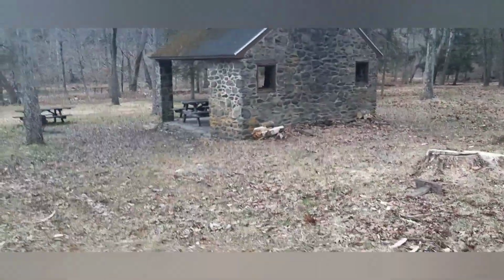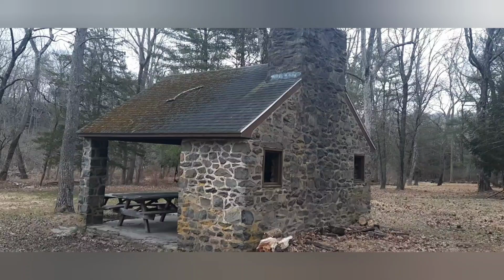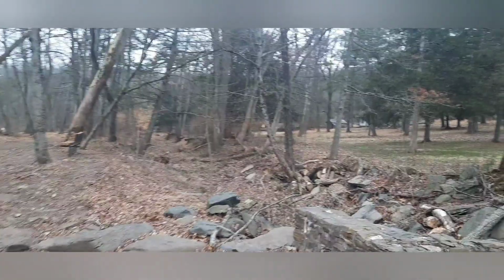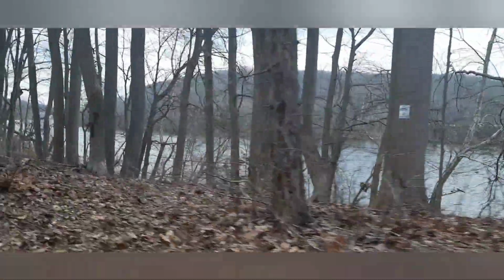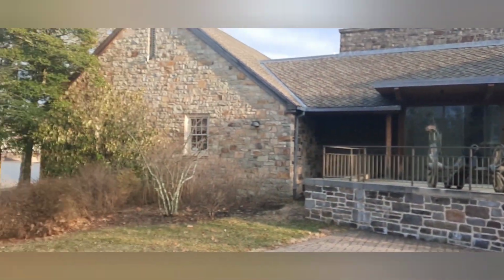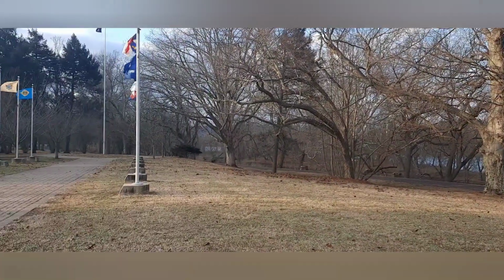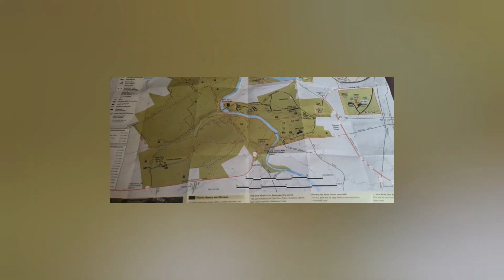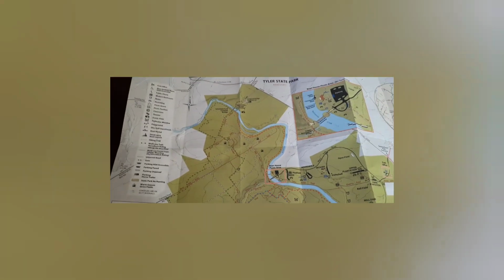Philly special. Nocamixon,Ralph stover,Washington crossing and Tyler state parks